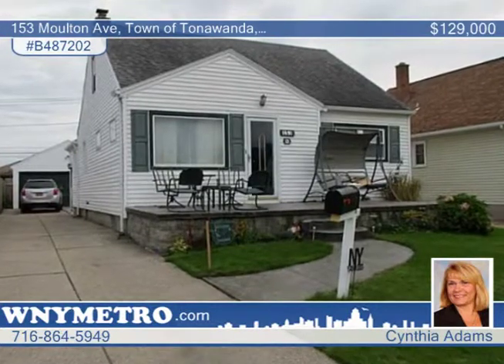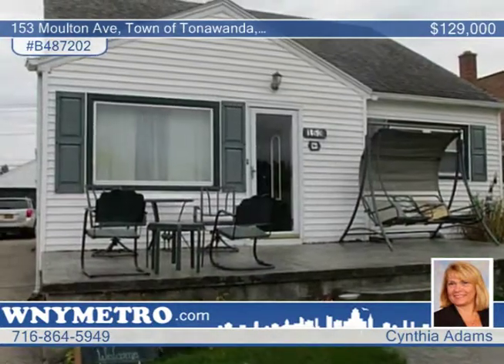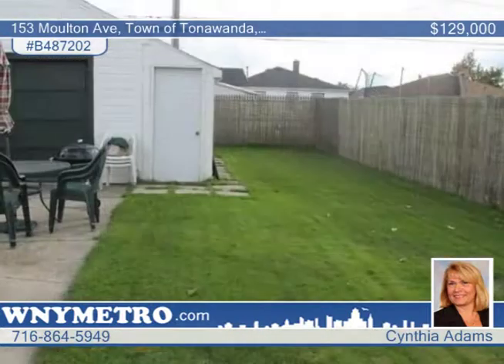153 Moulton Ave Town of Tonawanda, NY Homes for Sale | wnymetro.com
153 Moulton Ave, Town of Tonawanda, NY
 Cynthia Adams-Metro Roberts |

Terrific 4 bedroom 1 bath Cape on a quiet street. Large living room. Eat-in kitchen with dishwasher, built-in microwave, garbage disposal and stove.  Two bedrooms on each floor. Updated bathroom. Replacement windows. Stamped concrete front porch. Partially fenced yard. Detached 2.5 car garage that is currently being used as a man cave.